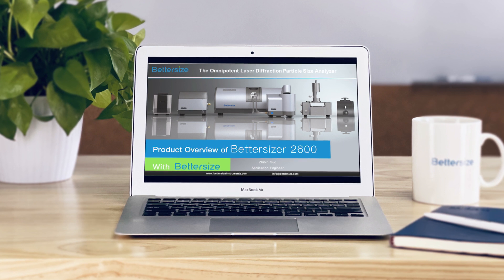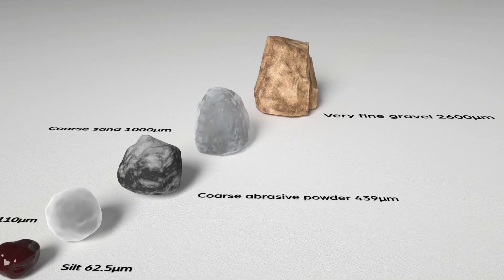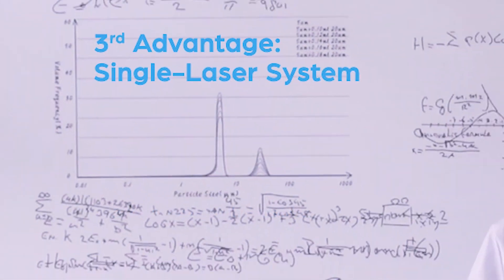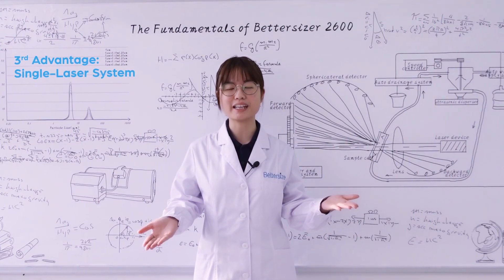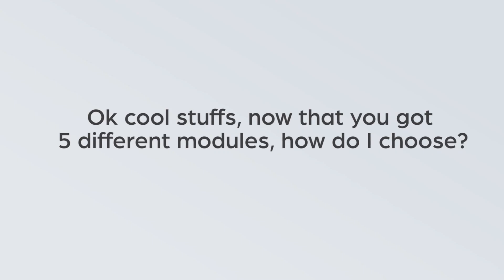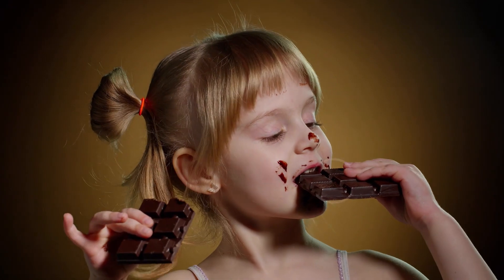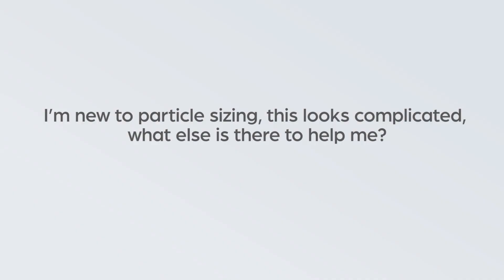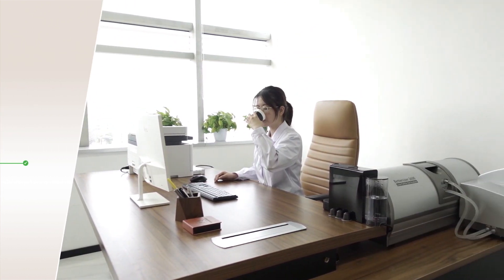Ask an Expert! Introducing Bettersizer 2600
In this "Ask an Expert" video, we discuss some of the common issues during the selection of particle size analyzer as well as the advantages of the single-laser system in the Bettersizer 2600. Last but not least, we explained the decision tree to assist you in choosing the right dispersion unit that suits your needs.

The Bettersizer 2600 is an integrated and powerful laser diffraction particle size analyzer, driven by the innovative optical system and standard operating procedure (SOP) to offer you precise particle size distribution for both wet and dry dispersions with utmost ease.

The Bettersizer 2600 is widely used in industries including battery materials, cement, ceramics, electronics, mining and mineral, metals, surface paints, plastics and rubbers, pesticides, chemicals, and so on.